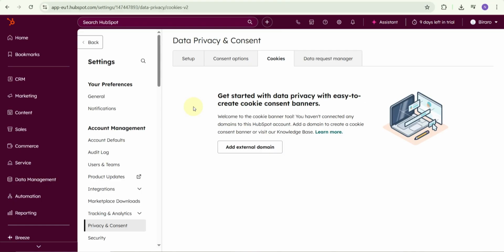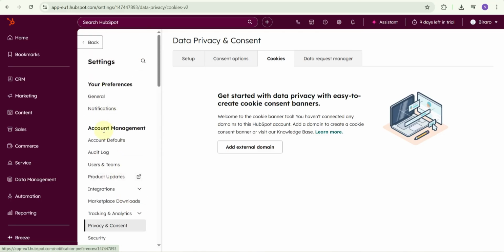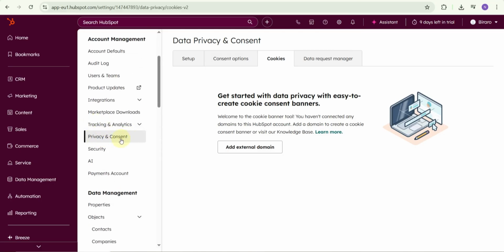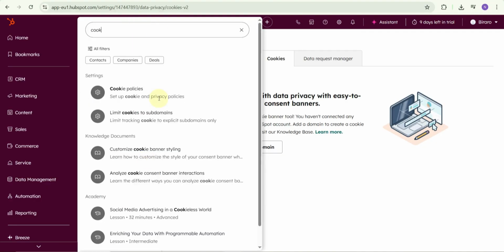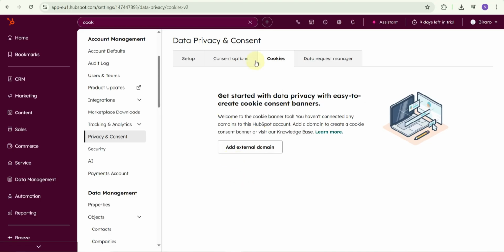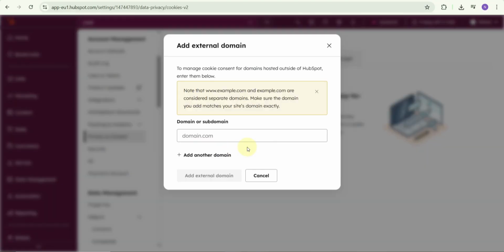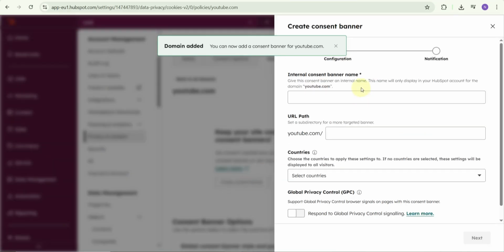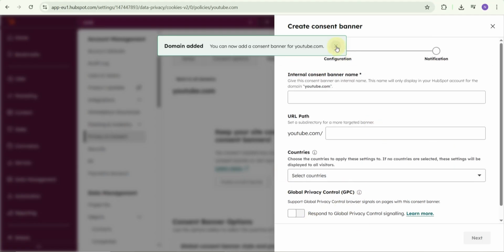How To Customize Cookie Consent Banner In Hubspot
In this video, you’ll learn how to customize the cookie consent banner in HubSpot step by step. Customizing the banner lets you match your website branding, inform visitors about cookie usage, and stay compliant with privacy regulations like GDPR and CCPA. This tutorial is perfect for HubSpot users who want better website compliance and user experience.